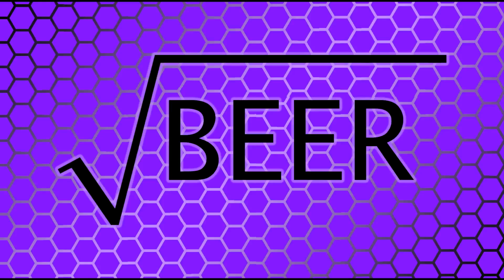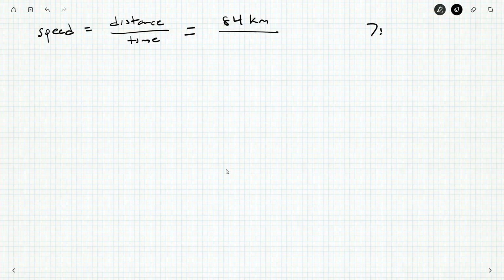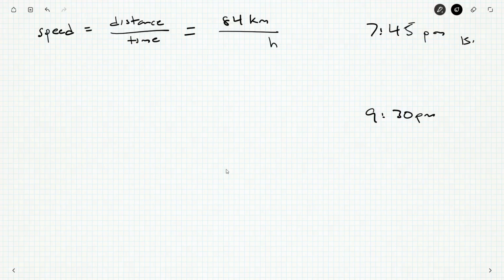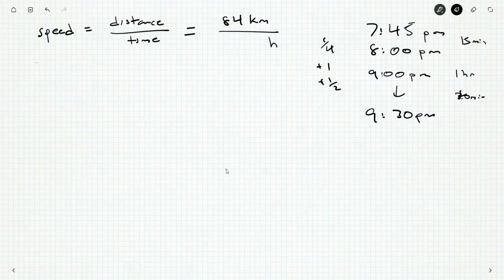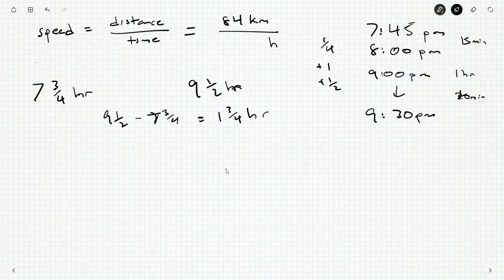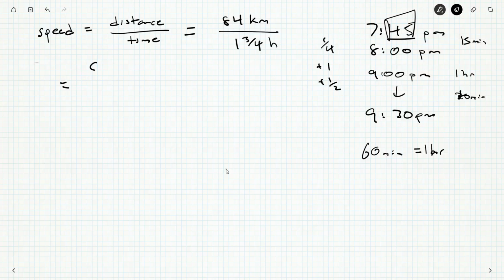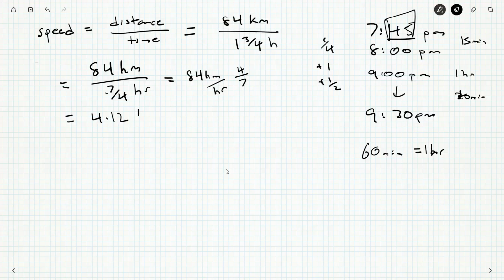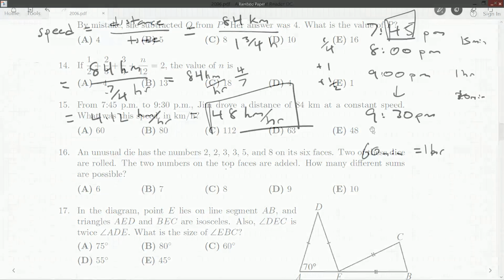Pascal 2006 15